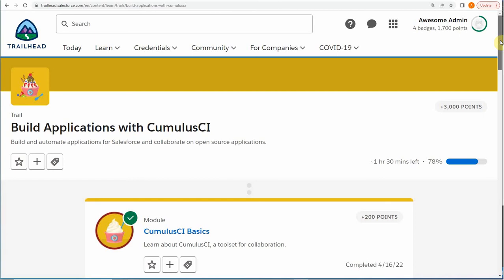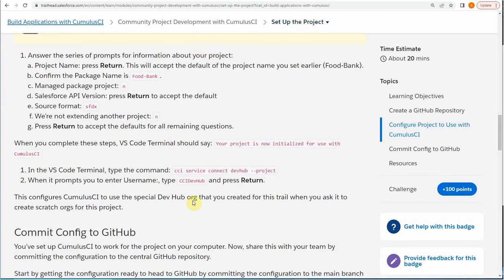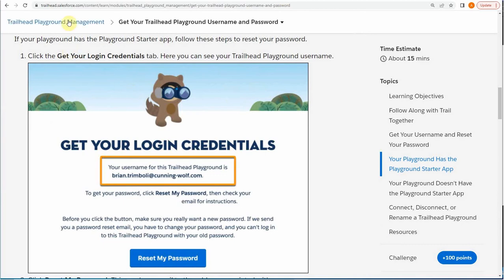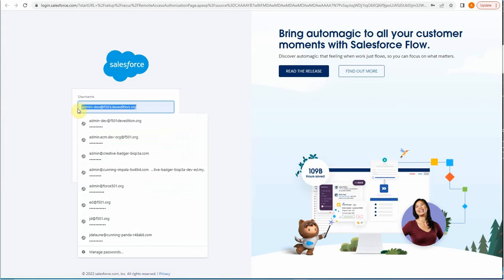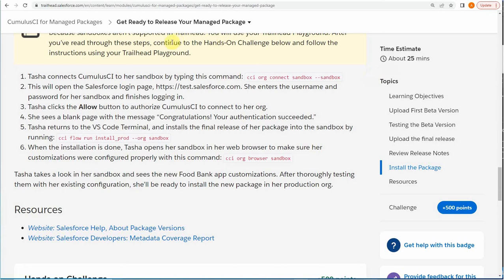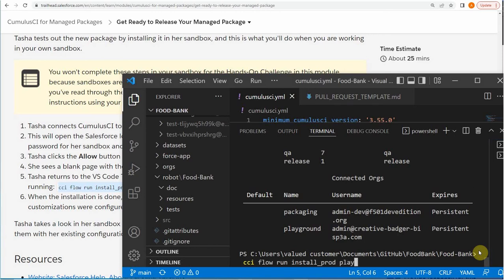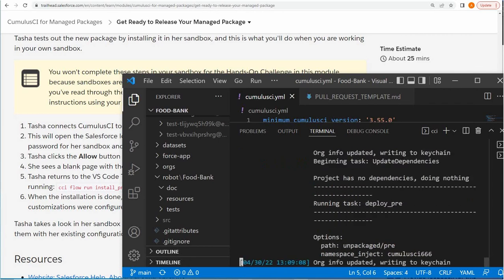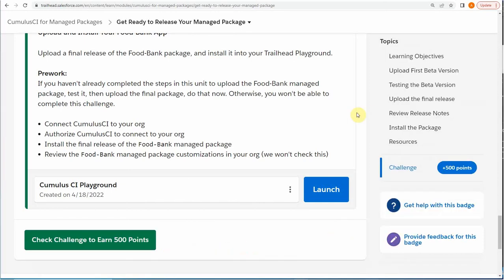Salesforce CumulusCI Trailhead 5.3c Upload Package to Playground